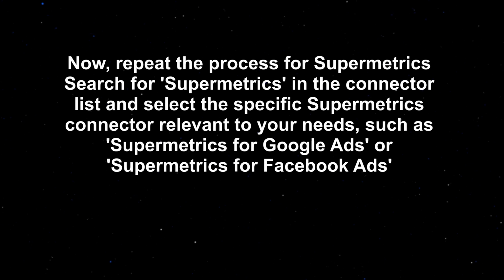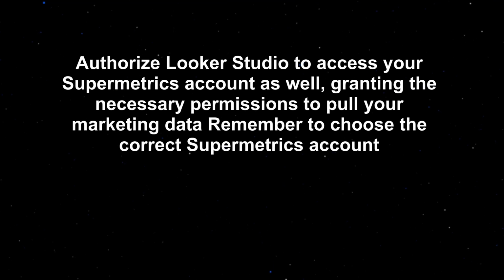How to Use Funnel.io and Supermetrics on Looker Studio - KevinHowTo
How to Use Funnel.io and Supermetrics on Looker Studio explores the integration of Funnel.io and Supermetrics with Looker Studio, empowering users to centralize and visualize marketing data from multiple sources, streamlining reporting and analysis, discover how to connect these data connectors, blend data from various platforms, and create comprehensive dashboards for marketing performance management.

00:00 Intro
00:08 Setting Up Data Sources
00:16 Creating a New Data Source
00:21 Connecting Funnel.io
00:28 Connecting Supermetrics
00:35 Supermetrics Authorization
00:42 Blending Data
00:48 Visualizing Your Data